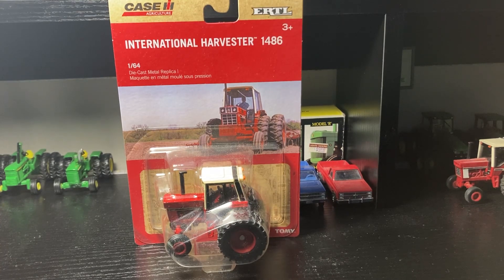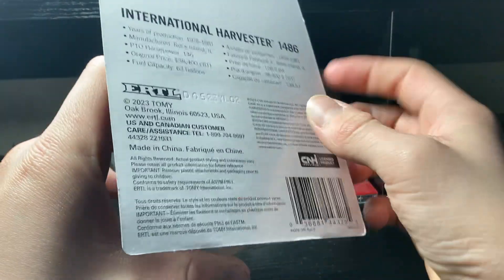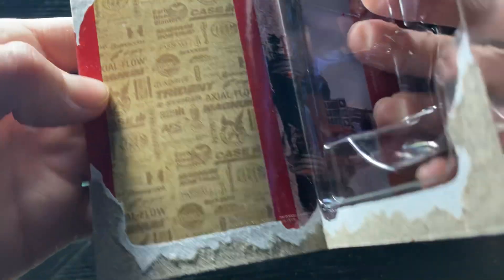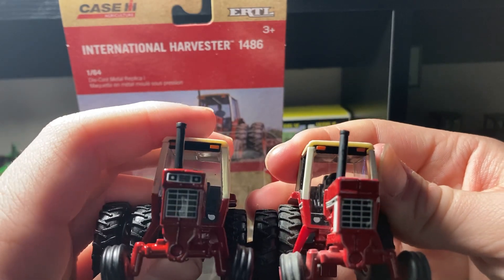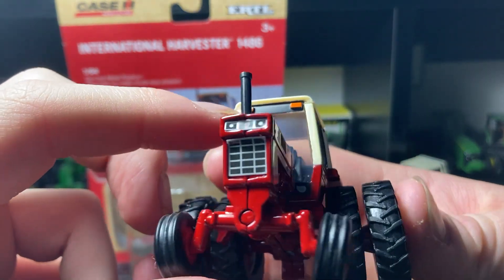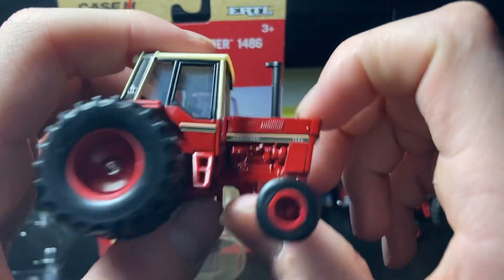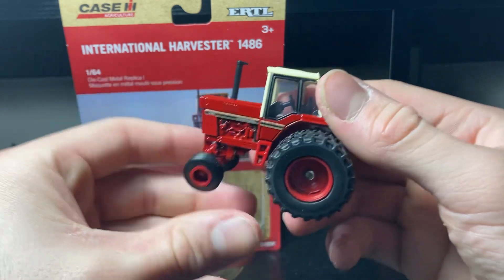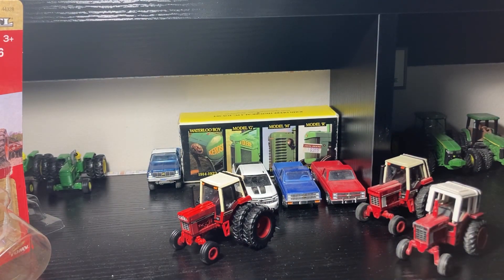1/64 scale international harvester 1486 tractor.